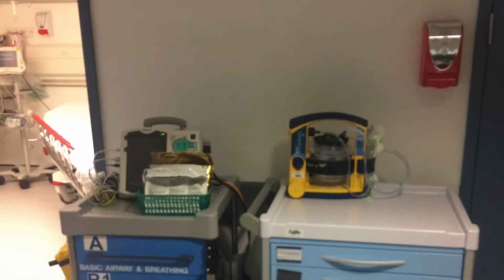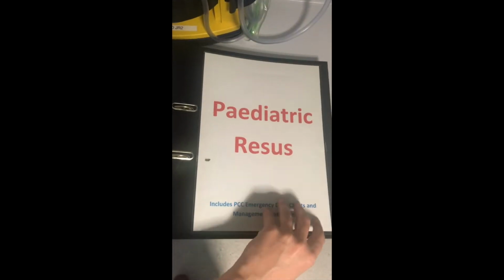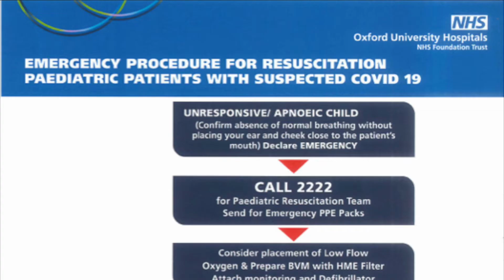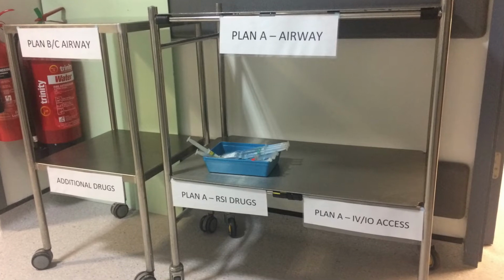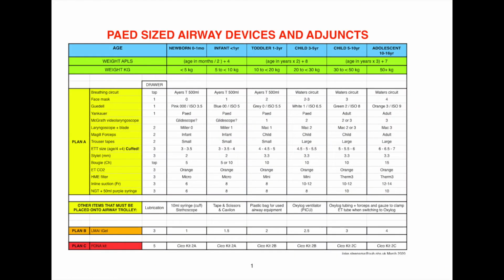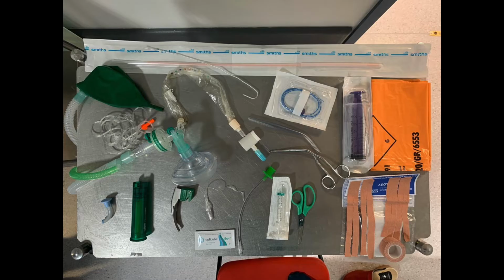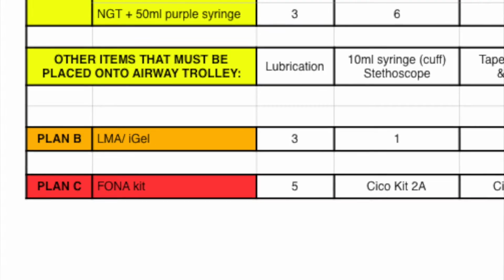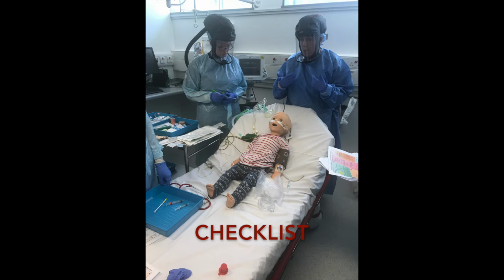RESUS PED COVID